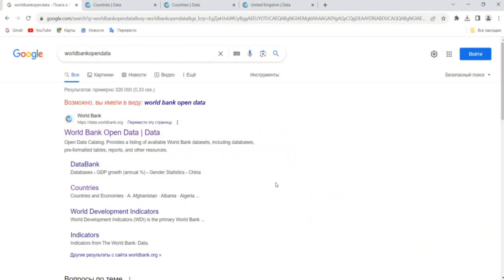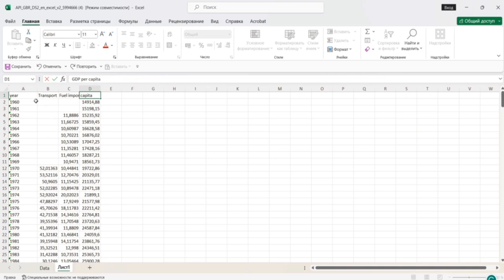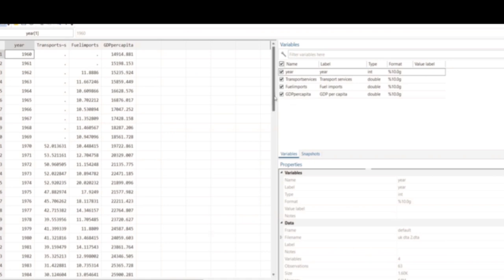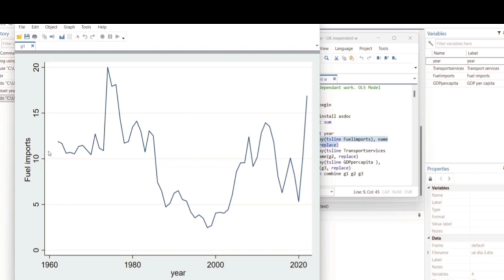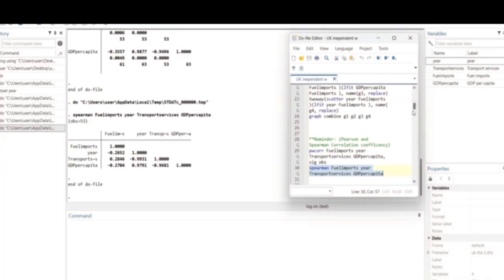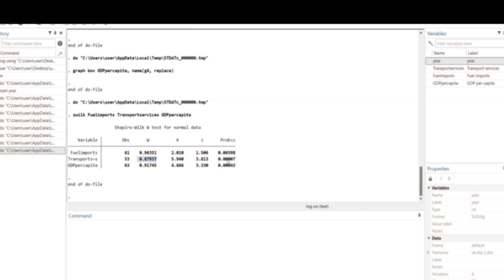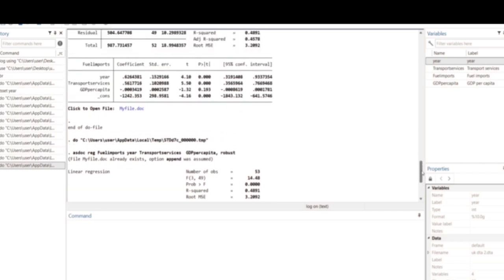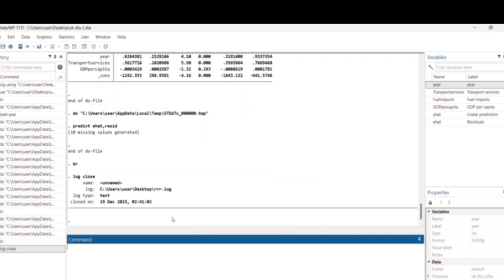Economic analysis of United Kingdom (Part 1)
The topic of the course work: Economic analysis of United Kingdom
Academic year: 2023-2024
Student: G'ofirova Gulmira
Course: 1st year
Science: Economy of World Regions
Field of study: World economy and international economic relations